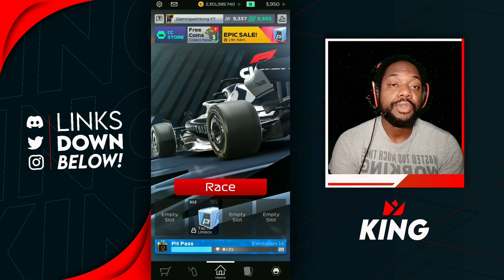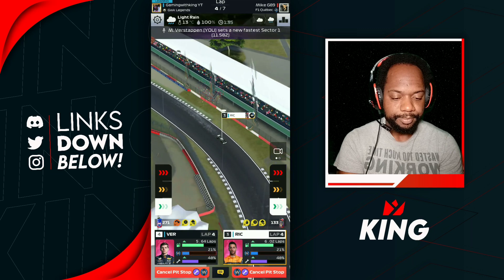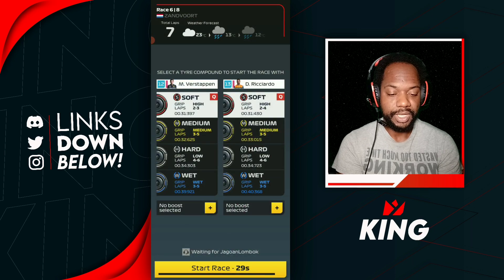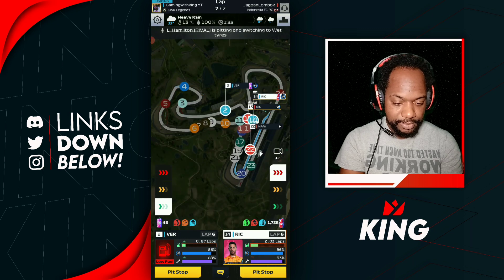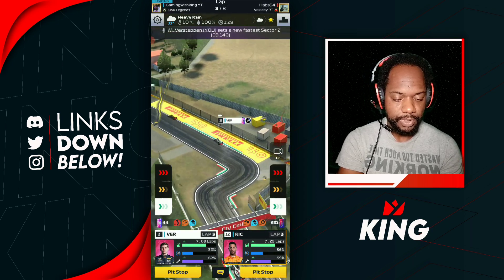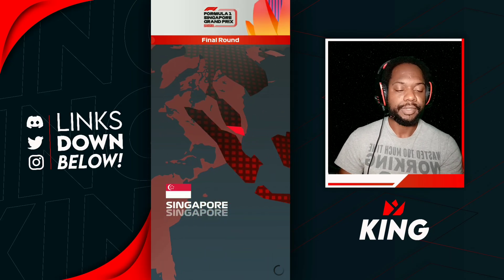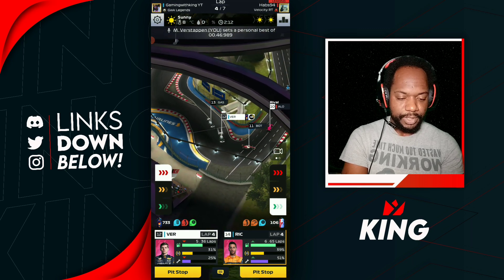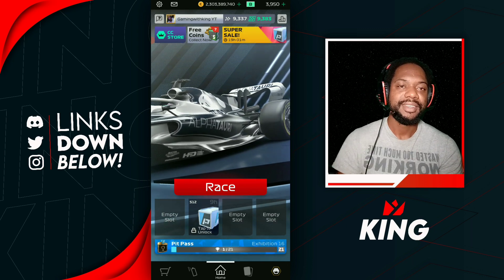F1 Clash 2022 | What An Event!!!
F1 clash 2022 Singapore grand prix we kick of f1 clash 2022 grand prix using f1 clash gp strategy to make our way in the champions gp check out our f1 clash 2022 tips to help you get your best f1 clash 2022 gp results especially in the champions gp check it out.

Webull, Get up to 12 free stocks now using my link, all it takes is $0.01.